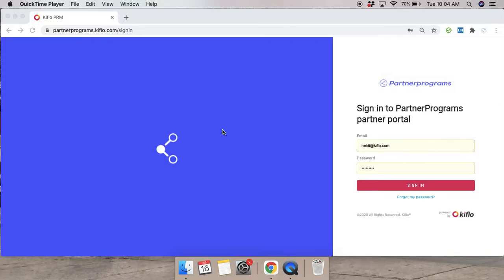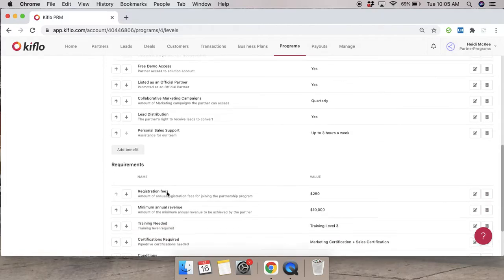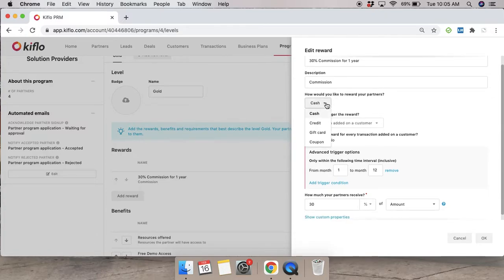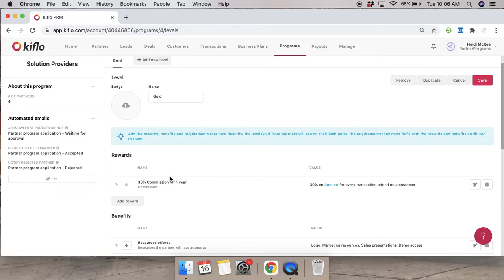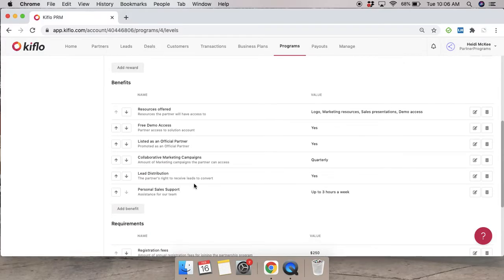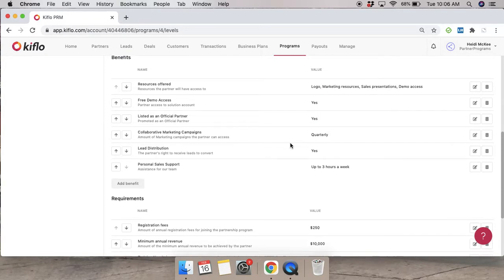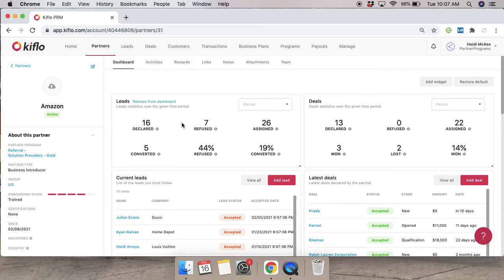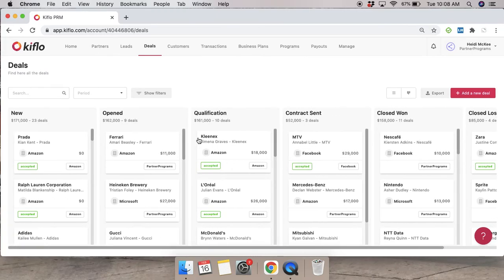Set Up Partner Program Tier Levels in Kiflo